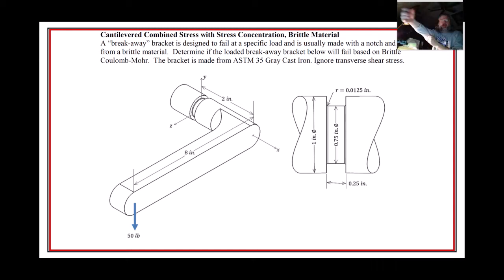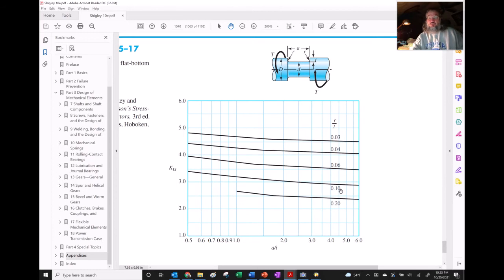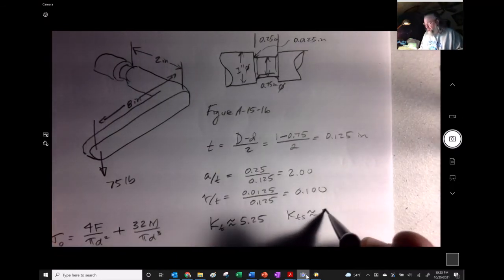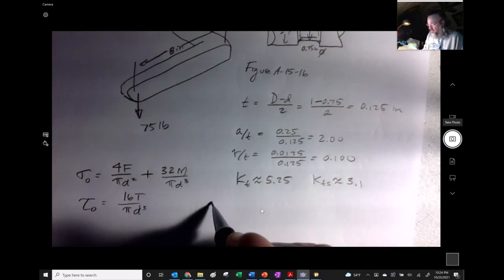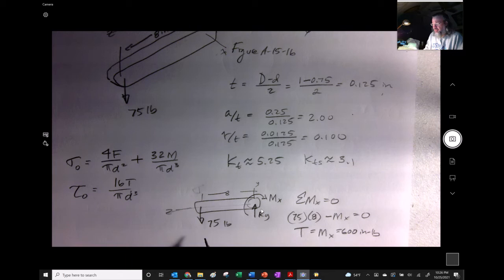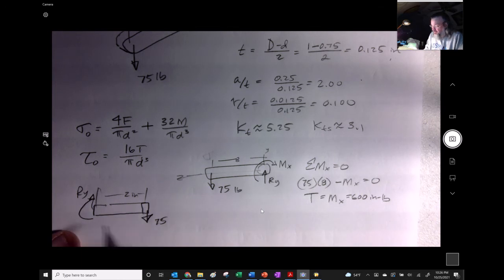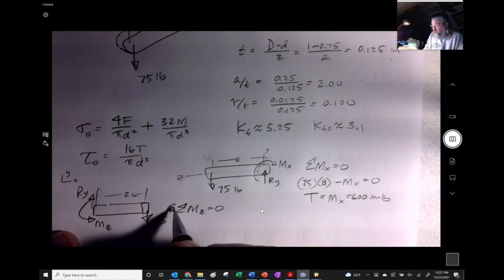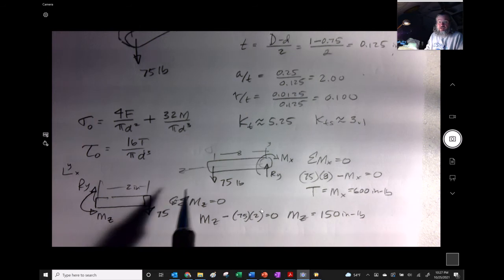F21 ME370 Class 18 Example 2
Stress Concentration Door Handle with Brittle Coulomb Mohr Safety Factor